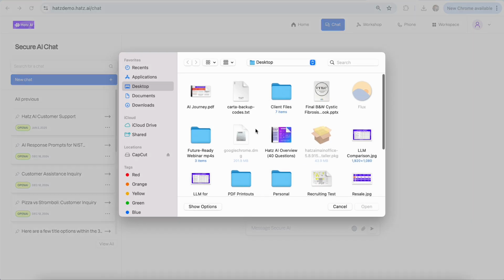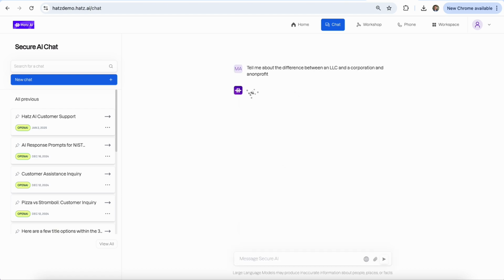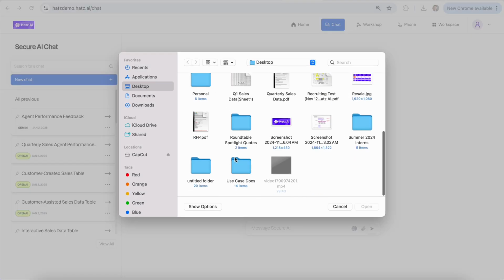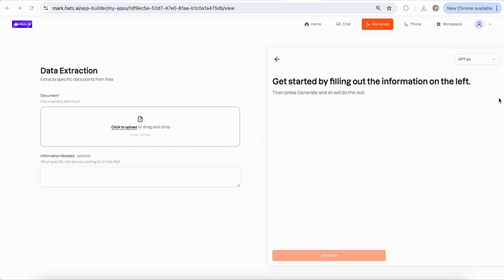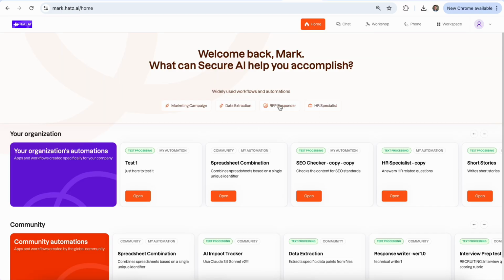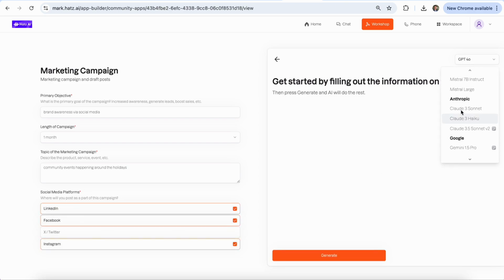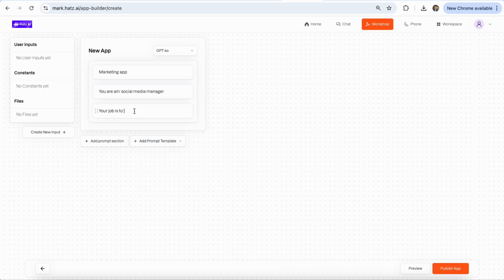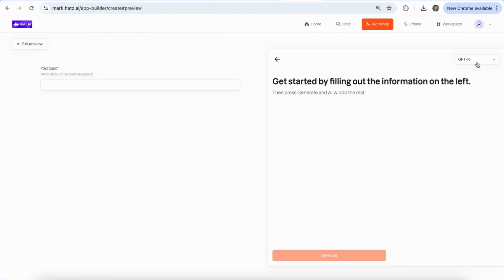Hatz Demos for Level 1